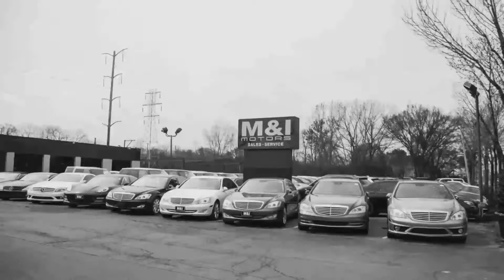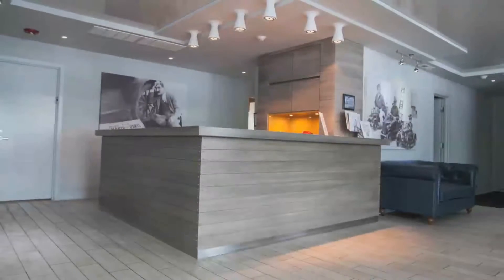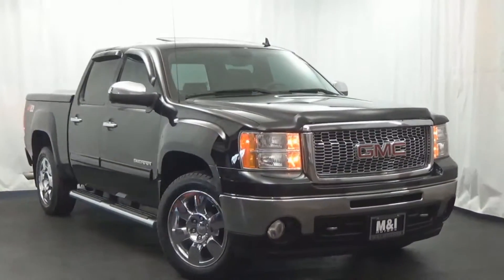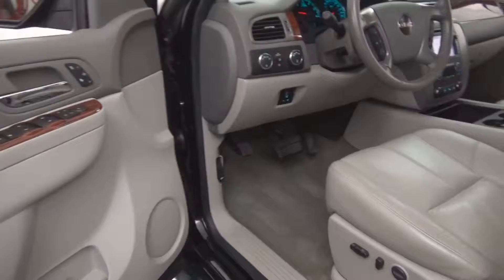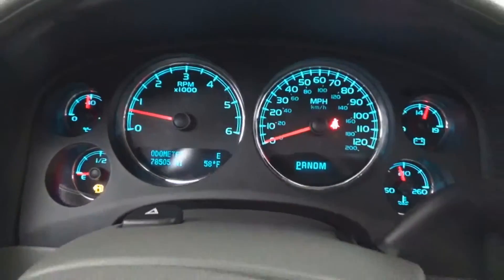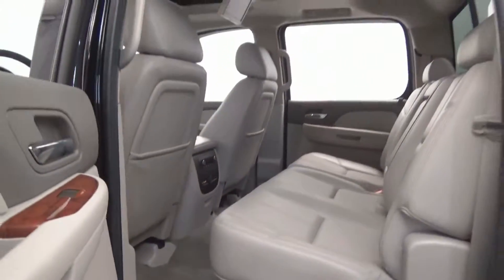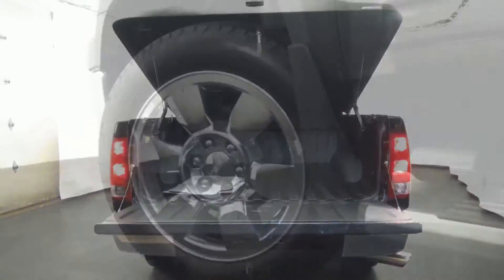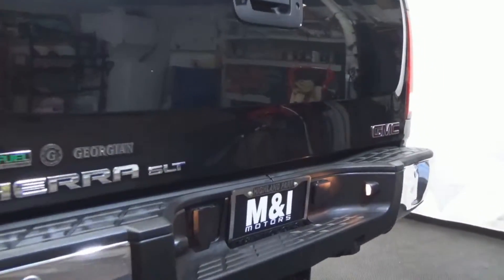M & I Motors 2011 GMC Sierra 1500 SLT 17442